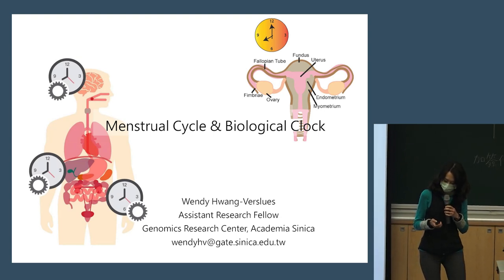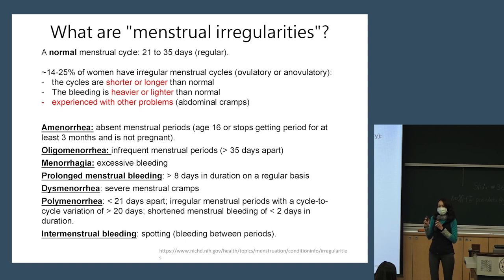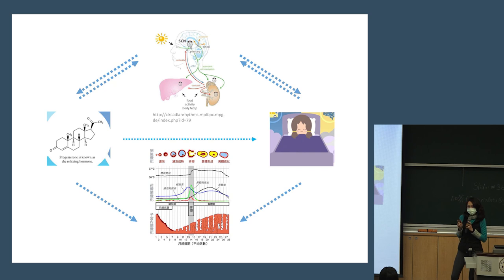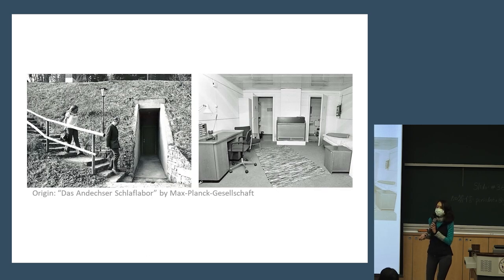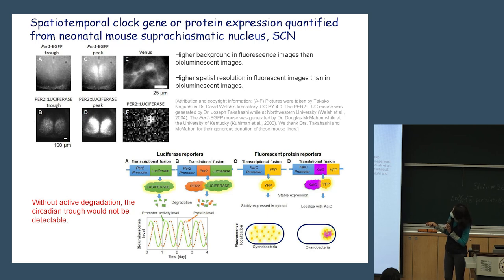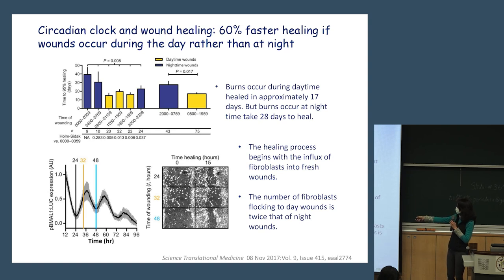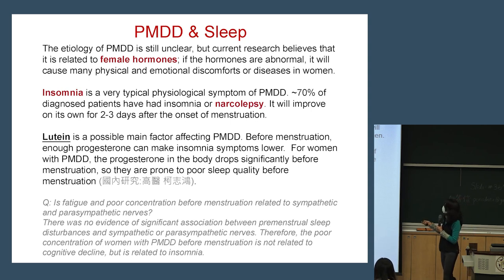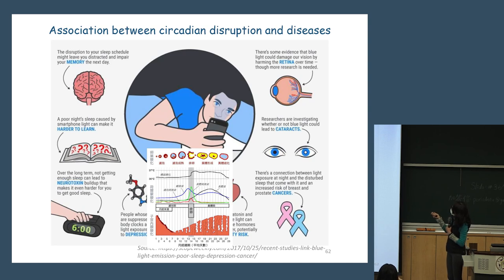Menstrual Cycle and Biological Clock | Period: Theory, Thoughts and Actions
拍攝日期：2022/02/23
主講人：Hwang-Verslues, Wendy W. (Genomics Research Center, Academia Sinica)